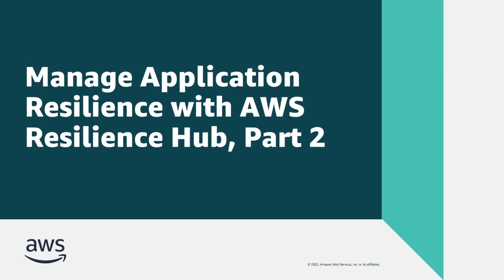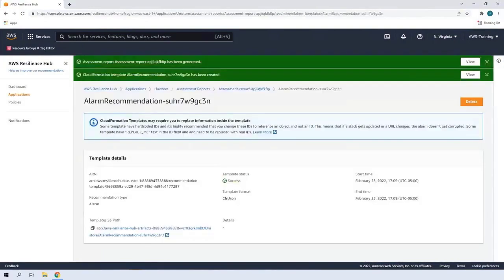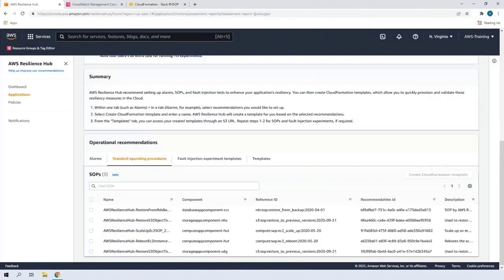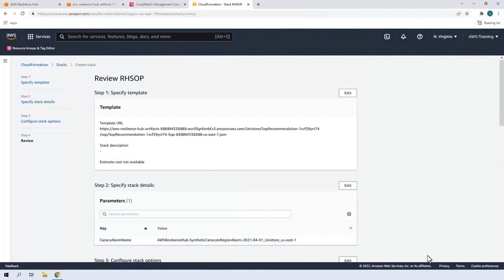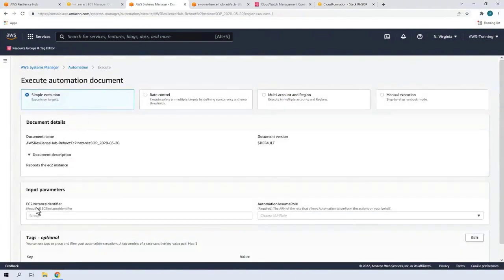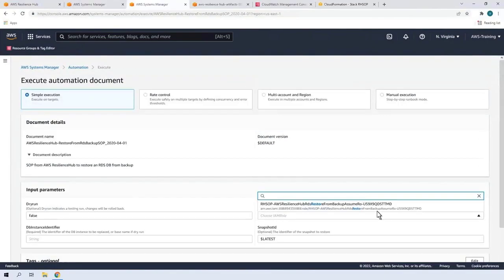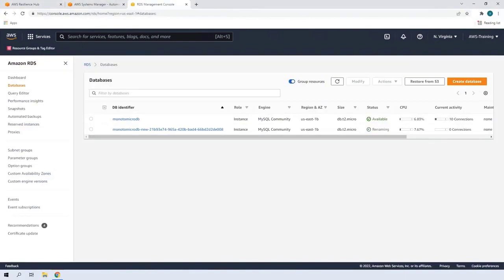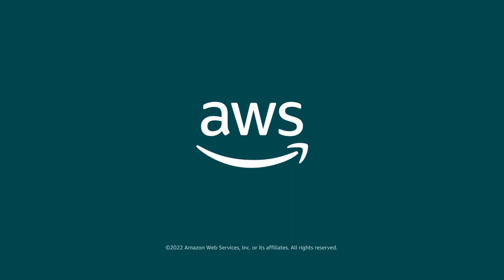Manage Application Resilience with AWS Resilience Hub, Part 2 | Amazon Web Services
In this video, you'll see Part 2 of how you can manage application resilience with AWS Resilience Hub. In Part 2 of this three-part demonstration, you’ll learn how to set up recommended alarms, implement Standard Operating Procedures (SOPs), and run an experiment from an SOP.